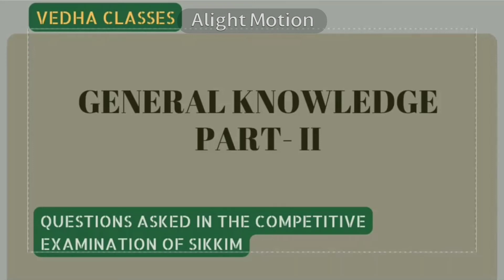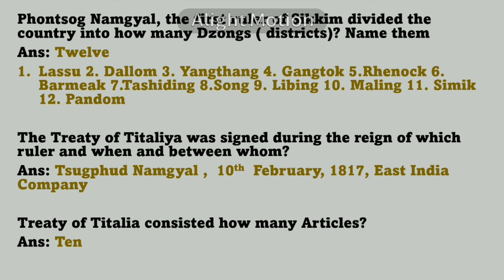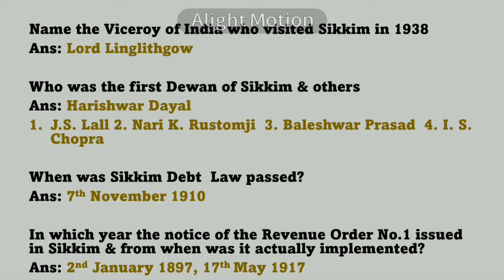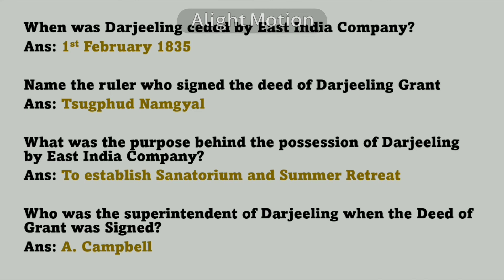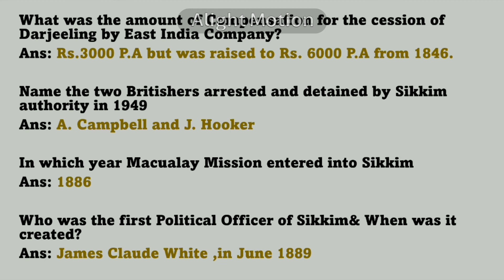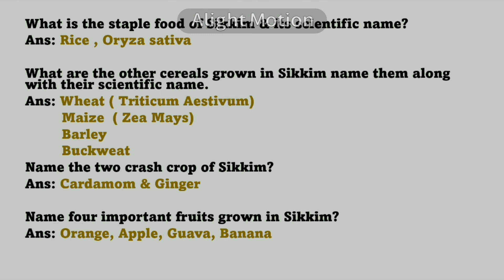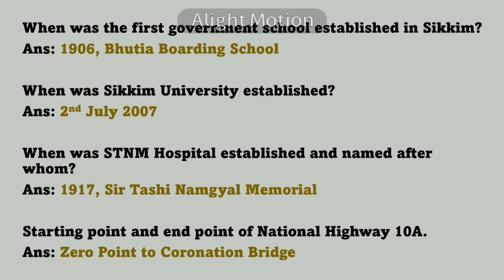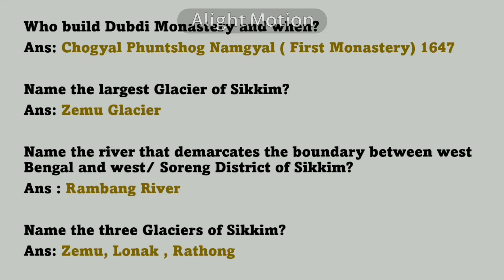GENERAL KNOWLEDGE PART- II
General.Knowledge Part-II Frequently asked questions in the comepetitive examination of Sikkim